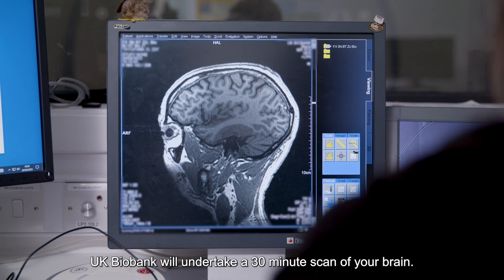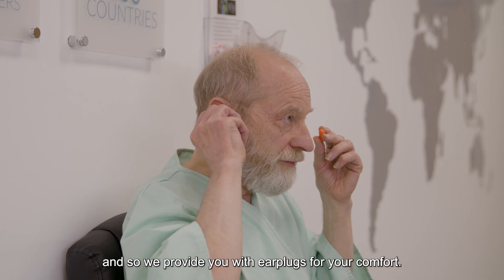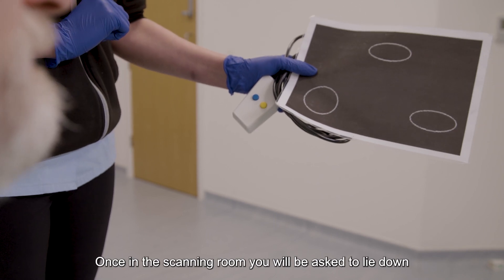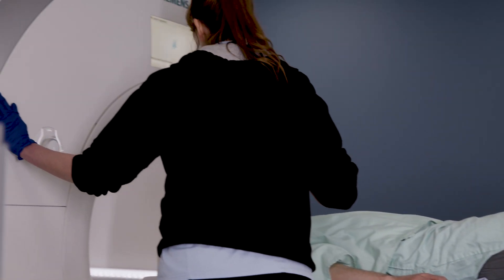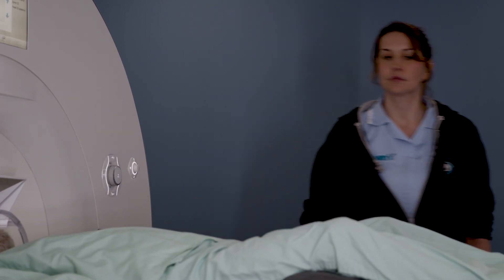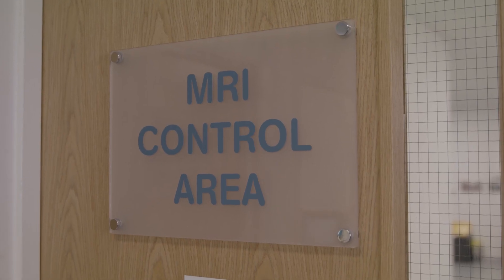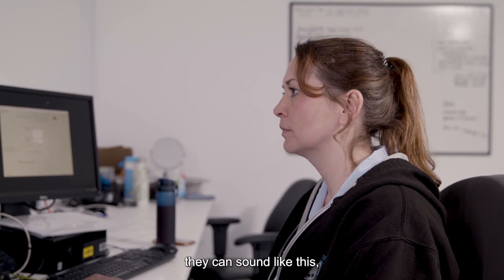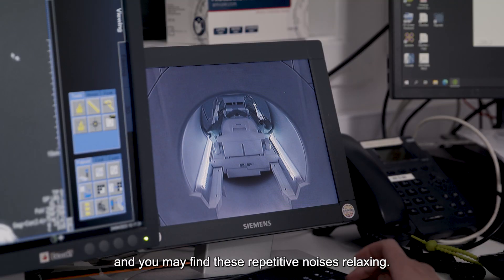UK Biobank brain scan: what to expect